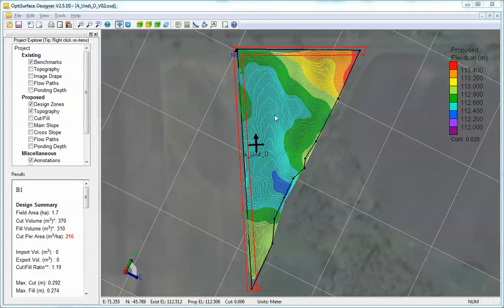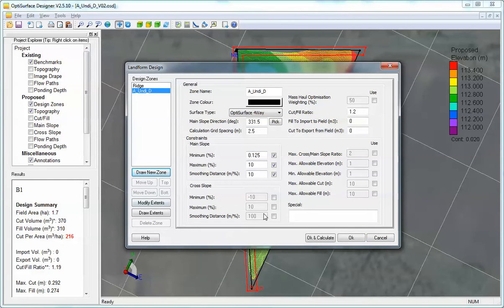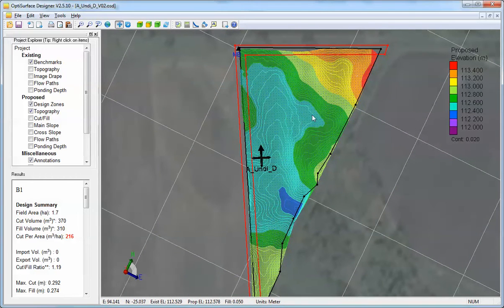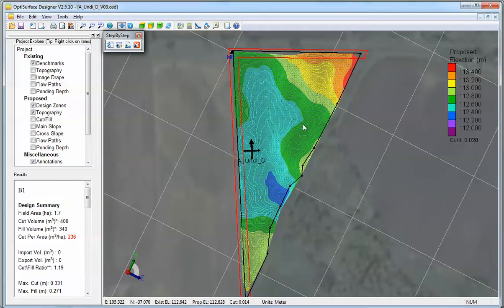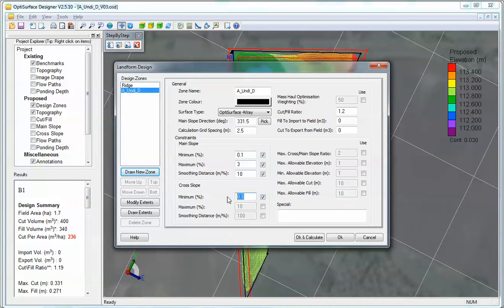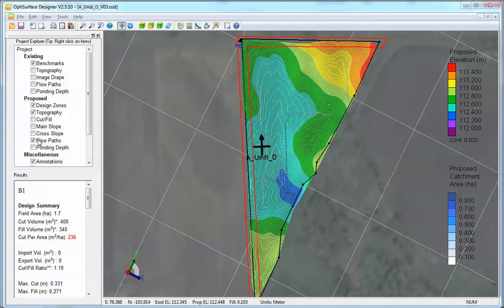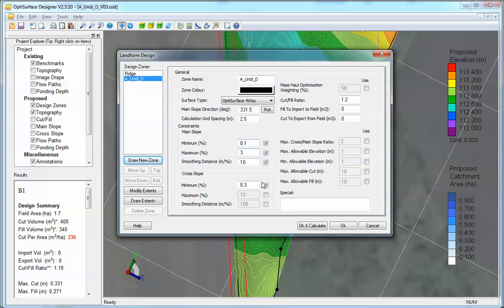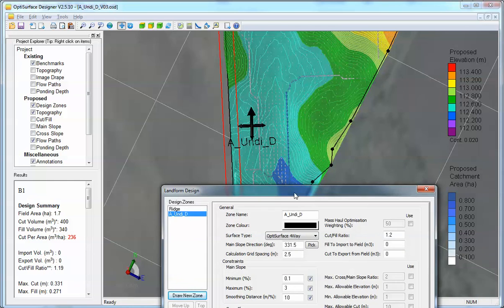Improved OptiSurface 4Way - Minimum Cross Slope | Agricultural Land Leveling Software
A short video demonstrating how to set a different Minimum Cross Slope from the Minimum Main Slope when designing with OptiSurface 4Way.

Igrade,
Land Grading,
Gps Coordinate,
Ground Leveling Machine,
Land Leveller,
Earth Levelling